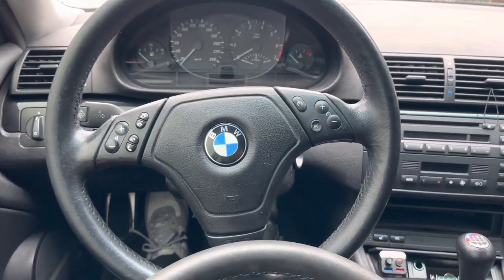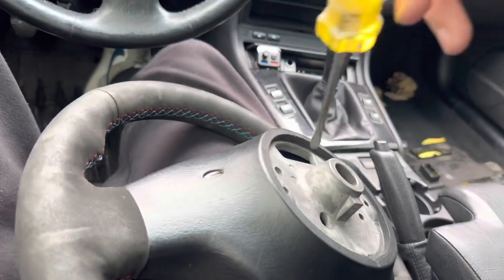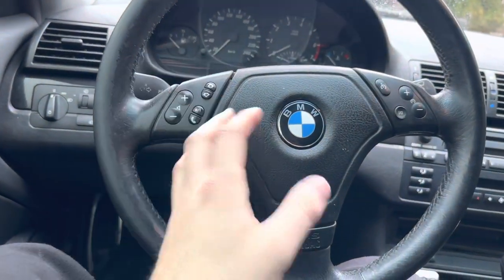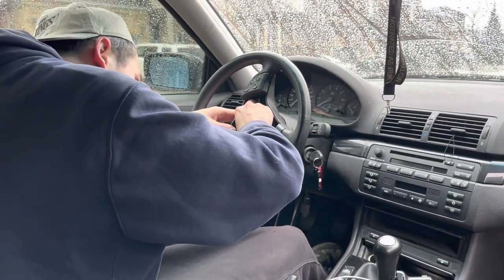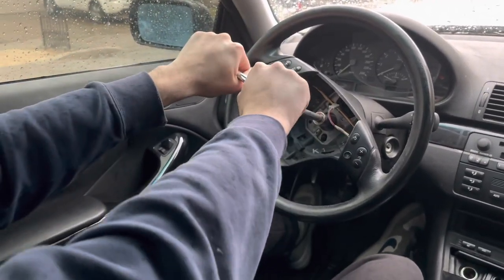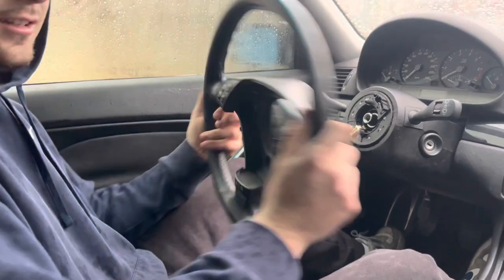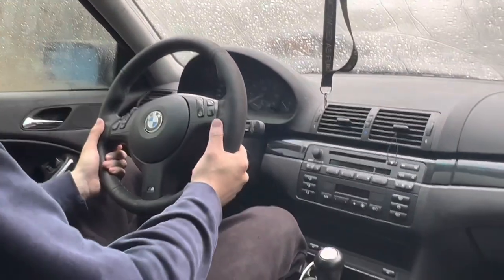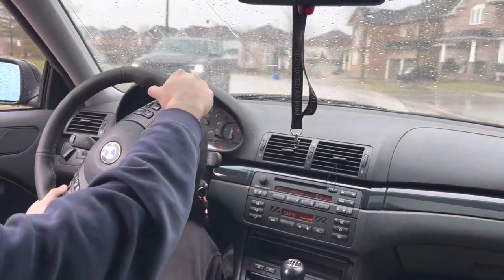How To Put An M3 Steering Wheel In Your E46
I finally had enough of my oem non sport wheel on my 2000 bmw E46. I ended up buying a used M3 wheel wrapped in Alcantara. I got it for about $400Cad from a local part out supplier. The Install process is fairly simple and only a few easy steps. The M3 wheel makes the drive of the car so much enjoyable and gives it a nice touch of style to the interior.

Check out some of my other videos on the channel!!